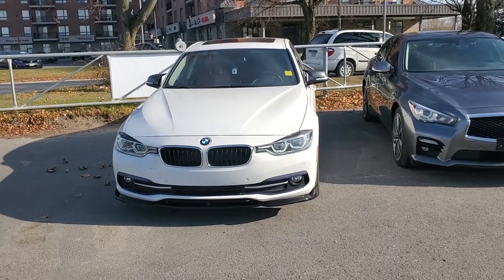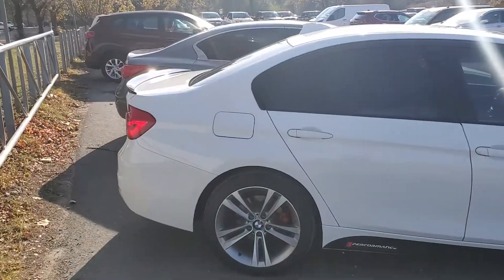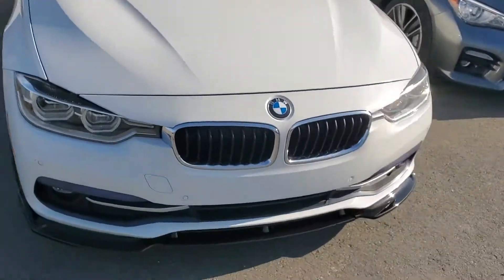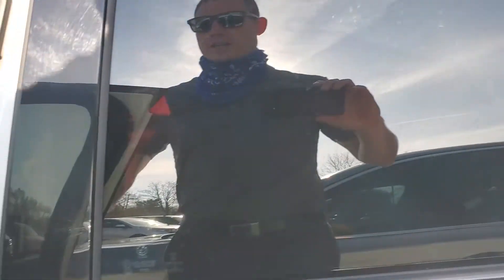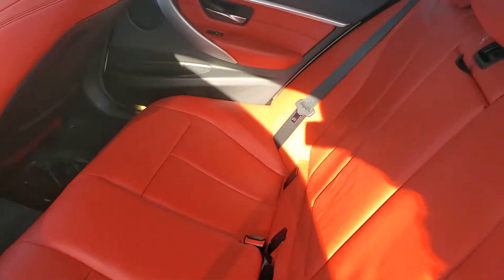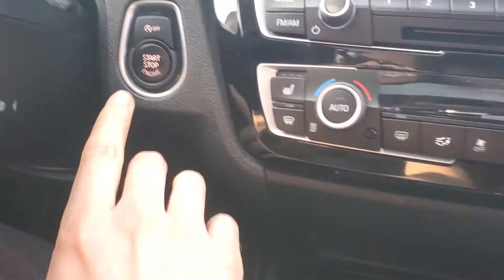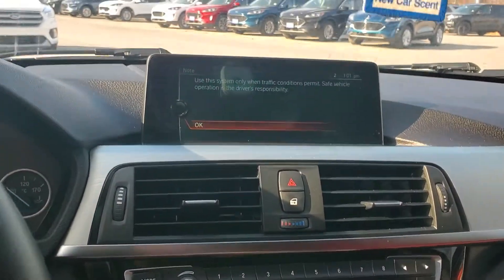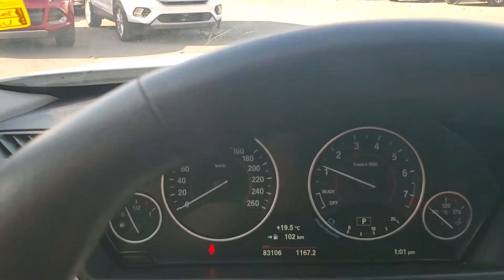20p142 2017 bmw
james Braden ford